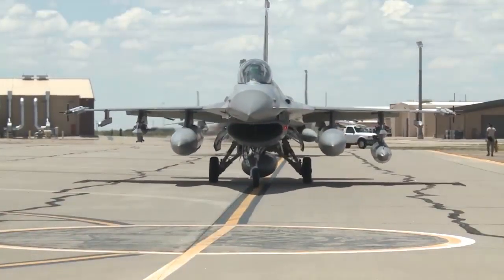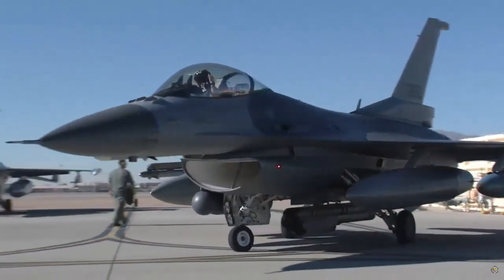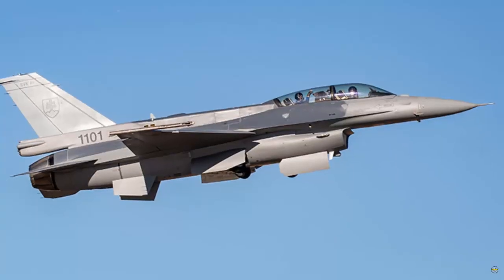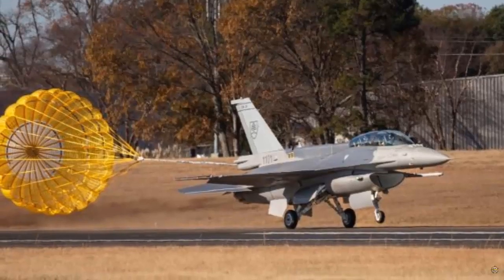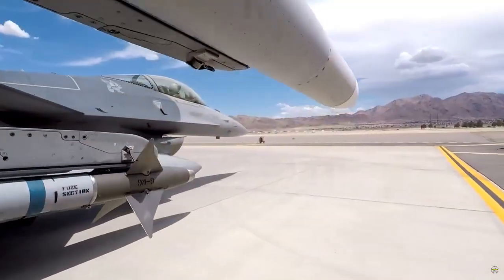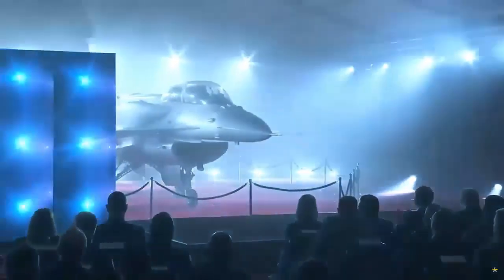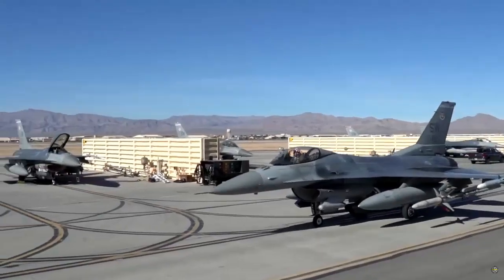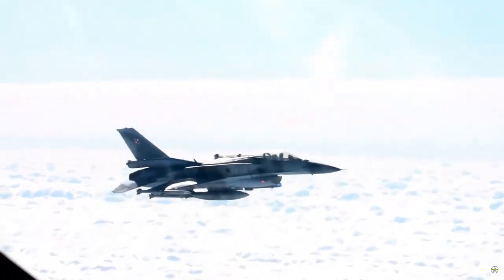Lockheed Martin delivered the first two F-16 Block 70 jets ordered by Slovakia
Lockheed Martin on January 10 said it had delivered the first two F-16 Block 70 jets ordered to Slovakia.

OJ Sanchez, Vice President and General Manager of the Integrated Fighter Group at Lockheed Martin, emphasized the importance of delivering the aircraft.

“The delivery of the first two F-16 Block 70 jets to Slovakia marks an important starting point in strengthening the country's defense capabilities. "We are proud to be part of this effort and are committed to delivering a total of 14 jets to Slovakia," he said.

He added that the integration of this proven platform will enable the Slovak Air Force to effectively defend its borders and partner with allies in Europe, NATO and the world.

“We are committed to our mission to advance 21st Century Security through cost-effective operations. and strategic partnerships, ensuring the safety and prosperity of US allies,” he said.

The F-16 Block 70 jet is manufactured in Greenville, South Carolina. Currently the Block 70 production list reaches 135 units. The aircraft are orders from allied countries around the world.

Deliveries to Slovakia will continue until 2025. The first group of jets will arrive in Slovakia in mid-2024.

Jets undergoing F-16 Block 70/72 modernization are generally classified as 4++ generation, as they will be subject to hardware and structural upgrades compared to other F-16s. The most important step in the Viper modernization will be to replace the current radar system with the APG-83 Active Phased Array (AESA) radar produced by Northrop Grumman.

With the integration of the APG-83 radar, the situational awareness of F-16s will increase significantly. With the integration of the Link-16 data link system, the Greek Air Force F-16 aircraft will be introduced to modern data link for the first time.

With Link-16, Greek F-16s will be able to communicate more effectively with EMB-145H Erieye AEW aircraft.

In addition, in F-16 Block 70/72; There will be a 6” x 8” CPD (high resolution screen), Automatic Ground Collision Avoidance System (GCAS) and more technological weapon stations that enable more effective use of the AESA radar and control of pod data.